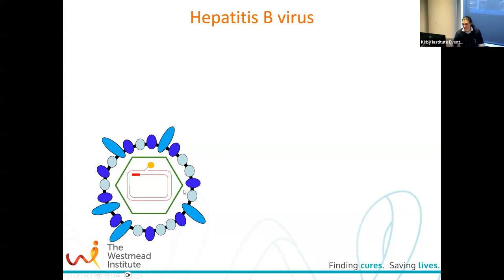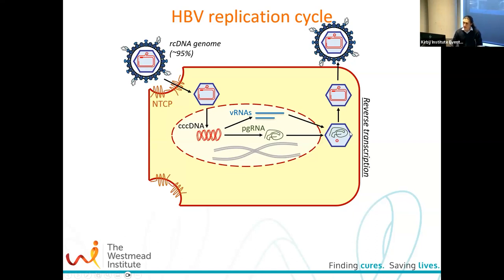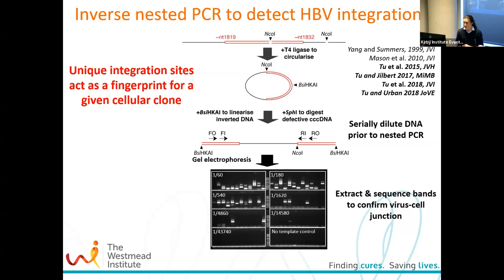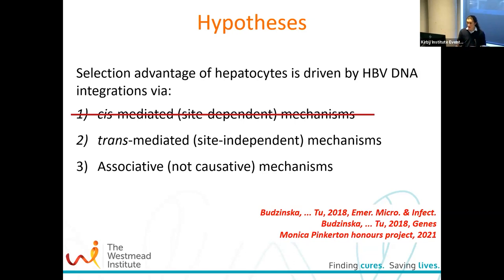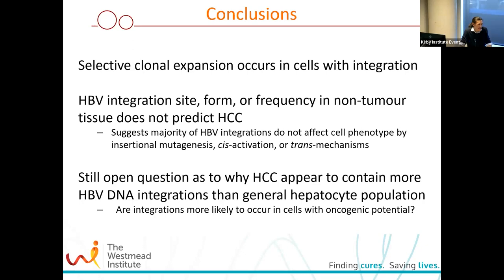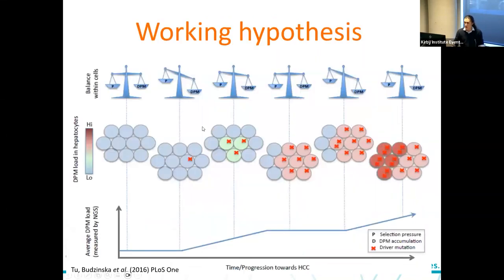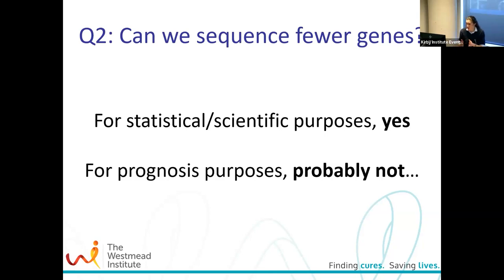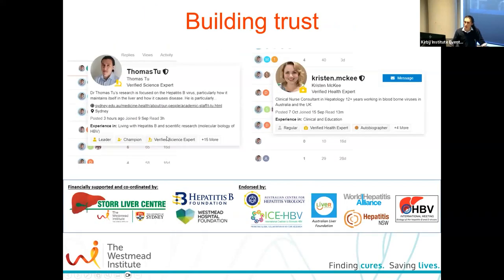A/Prof Thomas Tu – Hepatitis B virus persistence and pathways towards liver cancer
Associate Professor Thomas Tu and his team are using early interventions and therapeutic approaches to detect and treat infection, and eliminate the risk of cancer progression.

Kirby Institute Seminar Series – Tuesday 11 July

Hepatitis B infection is the major cause of liver cancer worldwide. Liver cancers only become detectable decades after the initial infection. A/Prof Tu’s group aims to characterise what occurs during this long pre-cancerous phase to detect risk-factors before cancer forms, and so reduce mortality rates using early interventions.

Cancer risk can be lessened (but not eliminated) with current antiviral therapies. The team has developed novel assays to sensitively detect the drug-resistant forms of the virus. They are now designing therapeutic approaches to disrupt these forms, cure an infection, and eliminate the risk of cancer progression.

Associate Professor Thomas Tu
Joint Group Leader, Viral Hepatitis Pathogenesis lab, Storr Liver Centre, Westmead Institute for Medical Research

Thomas Tu is a molecular biologist and leads a research group at the Westmead Institute for Medical Research in the Storr Liver Centre (Sydney, Australia), where his team focuses on persistent forms of the Hepatitis B virus (covalently closed circular DNA and integrated HBV DNA) and develops methods to measure and eliminate them.

He is particularly passionate about developing an HBV cure and mitigating the associated liver cancer, as he himself lives with chronic Hepatitis B. This provides him with unique perspectives on the disease as a researcher, patient, and advocate. He has won multiple awards for his research and outreach, most recently the 2022 NSW Young Tall Poppy Science award and the Inaugural Paul and Valeria Ainsworth Precision Medicine Fellowship.

A/Prof Tu is President of the Australian Centre for Hepatitis Virology, the premier Australian society for hepatitis virus researchers. He is also the founder and Director of HepBCommunity.org (a global support network for people affected with HBV), guiding people through their HBV diagnosis, and linking them with trustworthy scientific and medical information. Recently he has established Hepatitis B Voices Australia, an advocacy group run by the affected community.

Opinions expressed by individuals at this event are solely of those of the individual/s and do not necessarily represent the views or opinions of the Kirby Institute or UNSW.